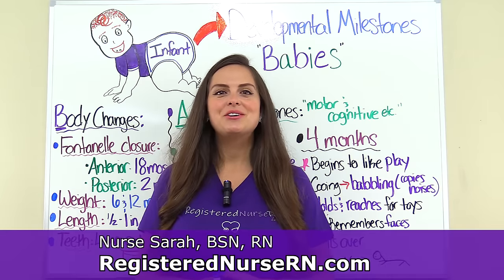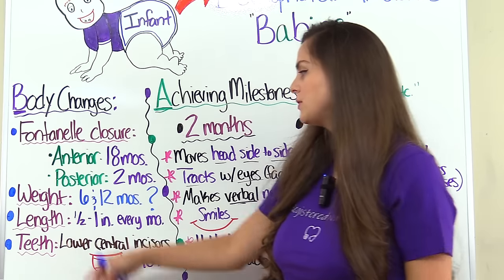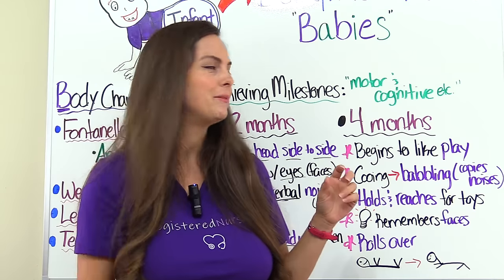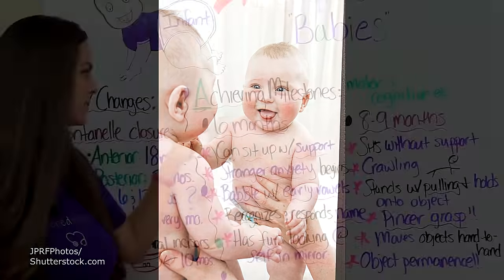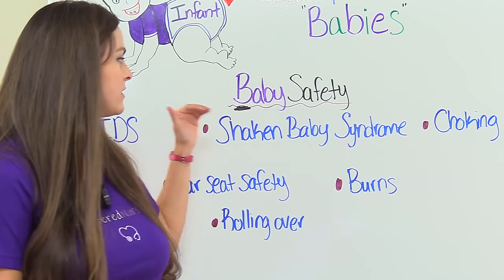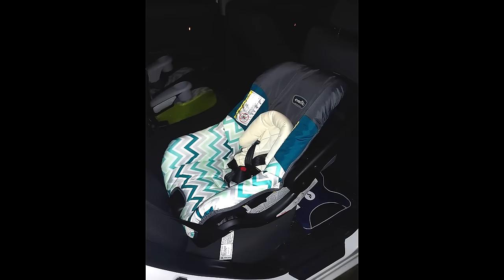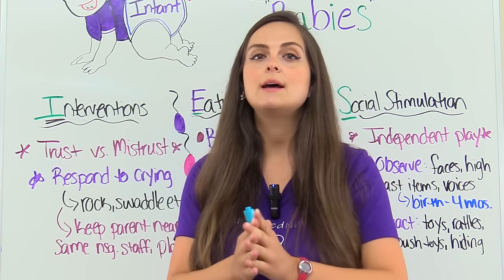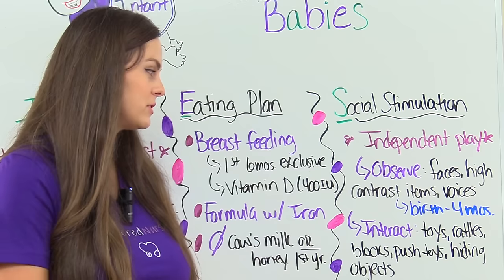Infant Developmental Milestones Mnemonic Pediatric Nursing NCLEX Review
Infant developmental milestone nursing review lecture for nursing school, nurses, and NCLEX review.

In this video, Nurse Sarah covers infant developmental milestones (with mnemonic) that you'll want to know for nursing exams (such as NCLEX, ATI, HESI), and while working as a pediatric nurse.

An infant is typically considered a child that is between birth to one year of age. As the infant develops and grows, they will begin to develop new motor and cognitive abilities. These "milestones" are important indicators that the child is developing properly.

These can be grouped under the mnemonic "Babies."
-Body Changes
-Achieving Milestones
-Baby Safety
-Interventions (nursing care)
-Eating Plan
-Social Stimulation